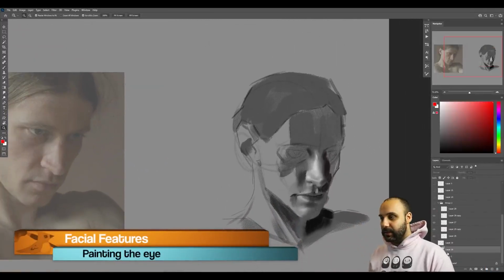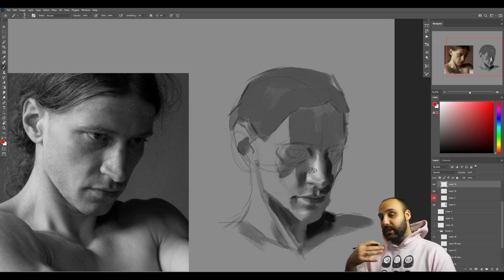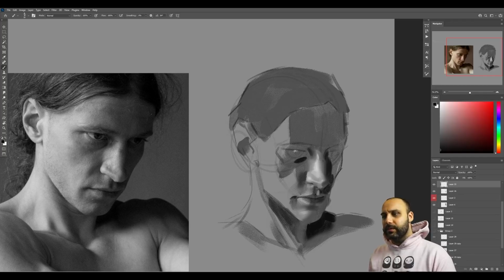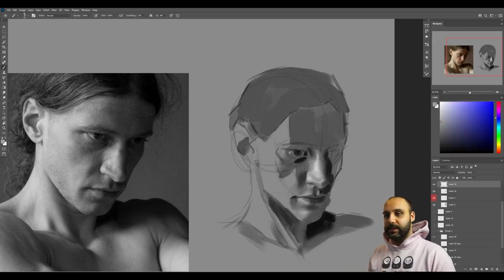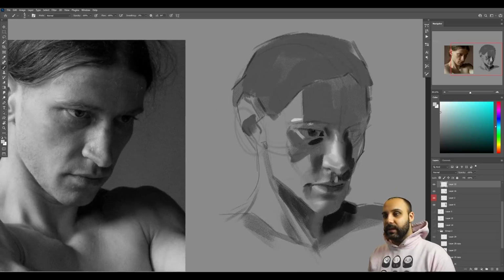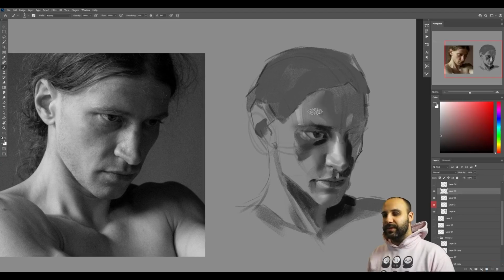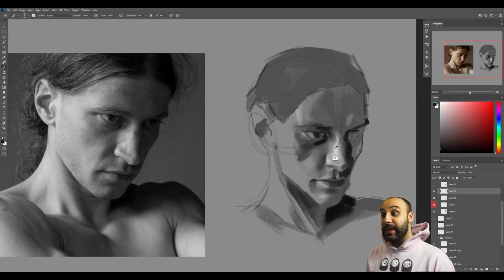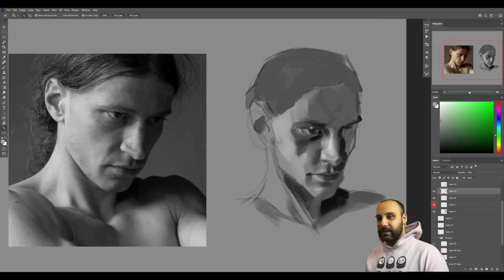Ahmed Aldoori - Painting the Eye 06 (8/16)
Ahmed Aldoori - Med's Map - 06. The Facial Features